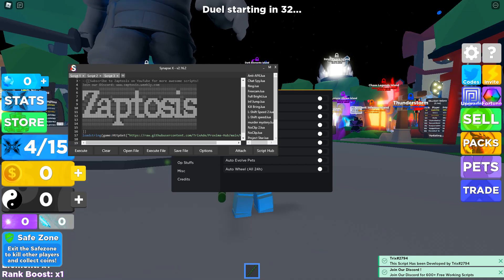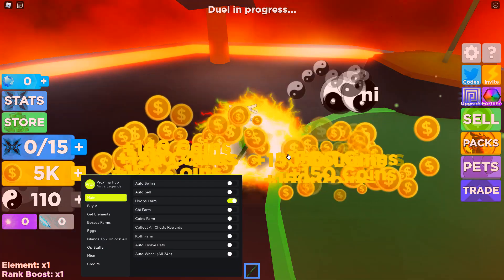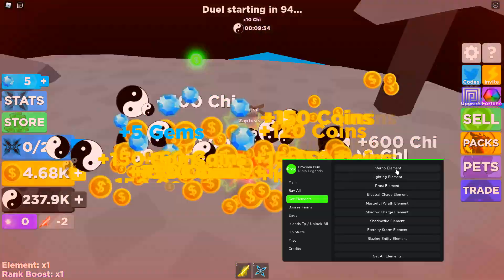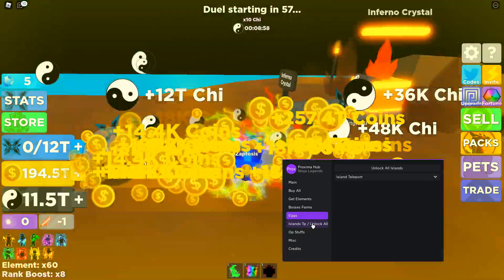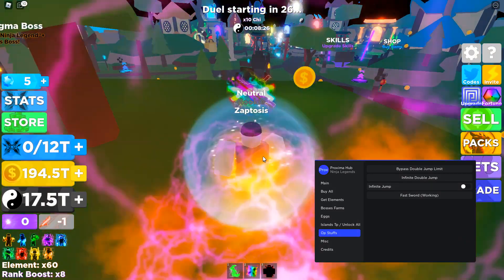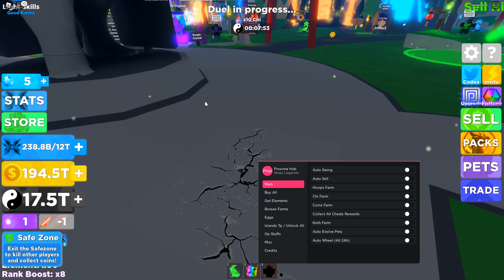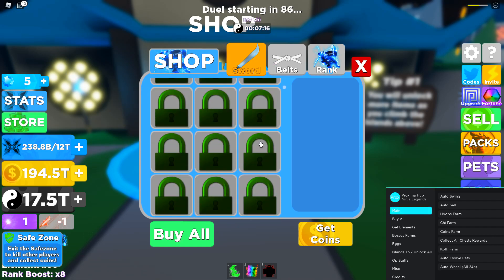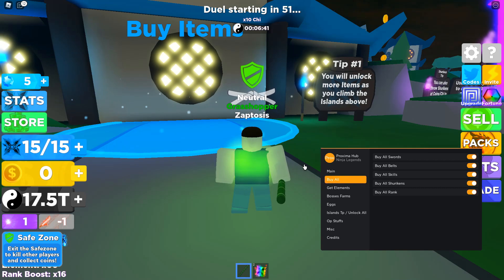Ninja Legends Auto-Farm Script / Hack | WORKING 2022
Hey guys Zaptosis here! This Ninja Legends auto-farm will automatically buy & upgrade everything you need to be a master ninja legend! Auto-farm chia, ninjitsu, & every other stat in Roblox ninja legend!